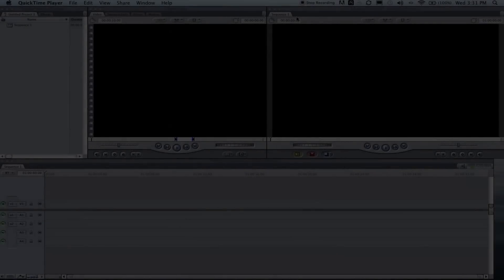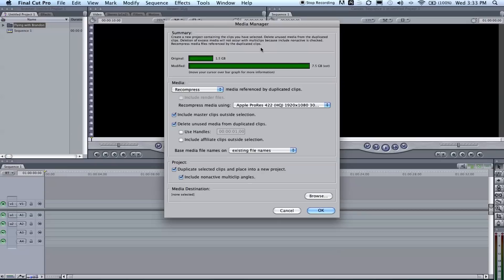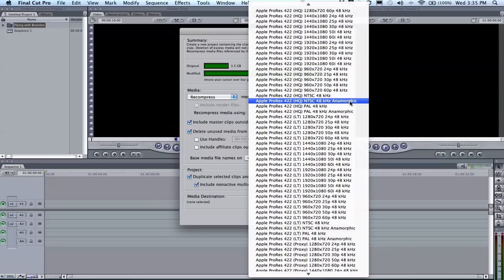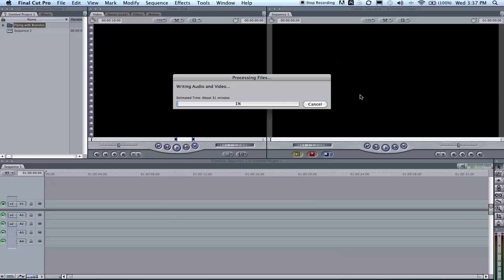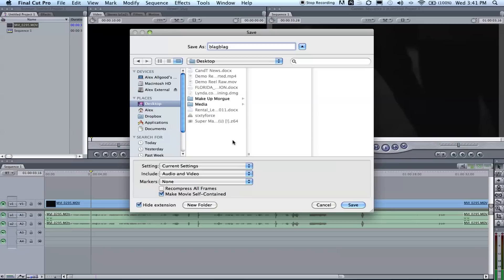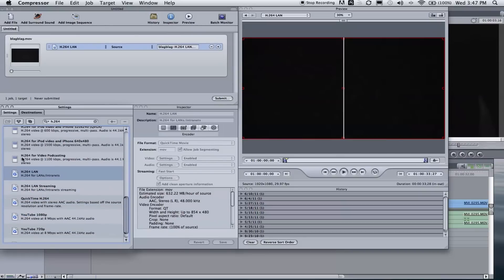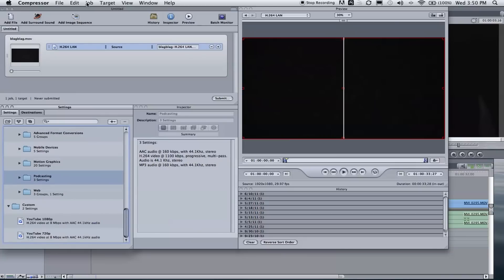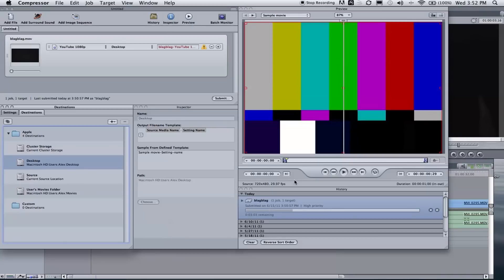How to convert and export for YouTube HD in Final Cut!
In this tutorial we go over how to convert your footage into ProRes 422 for real time editing inside Final Cut Pro. Then we go over to export out of Final Cut Pro and then compress our footage, ready for YouTube HD, inside Apple's Compressor.